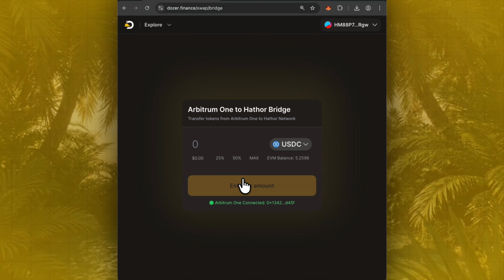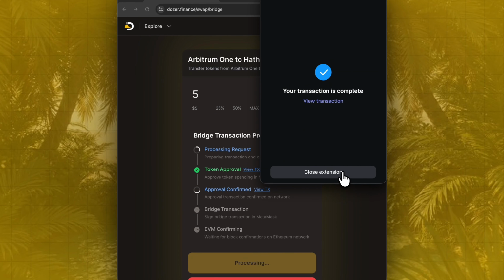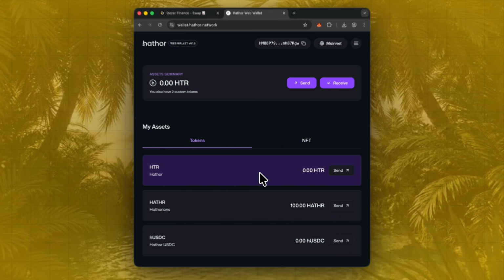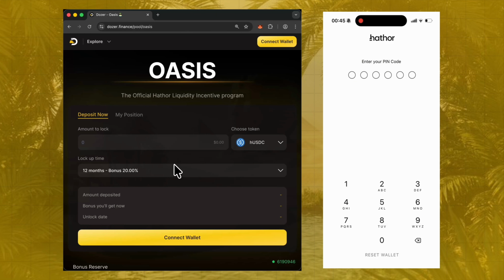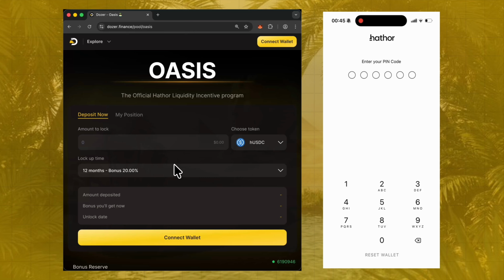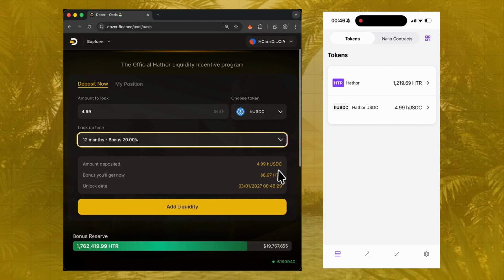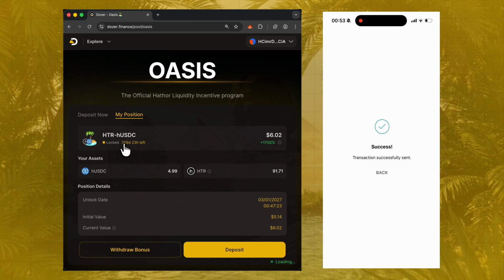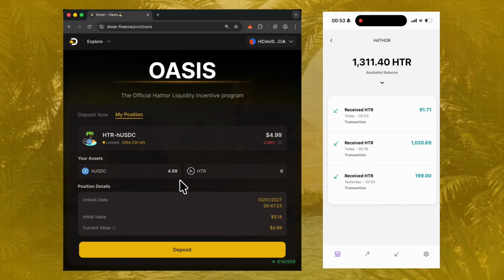Liquidity Incentives | Getting started on Dozer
This tutorial shows you how to add liquidity and benefit from instant $HTR rewards on Dozer!